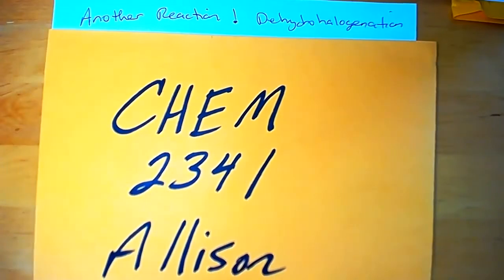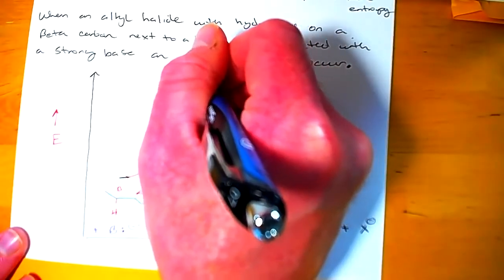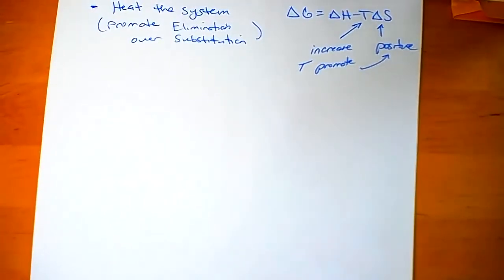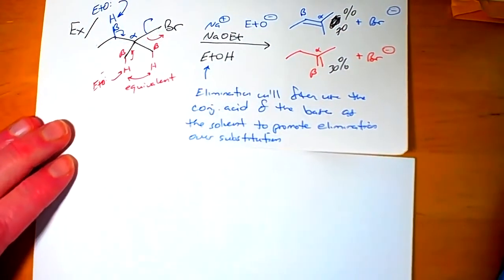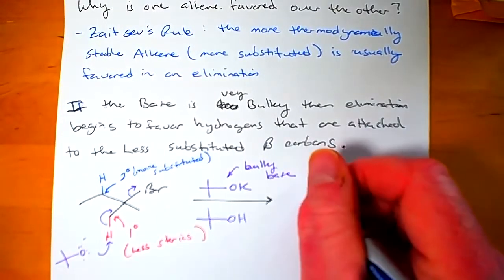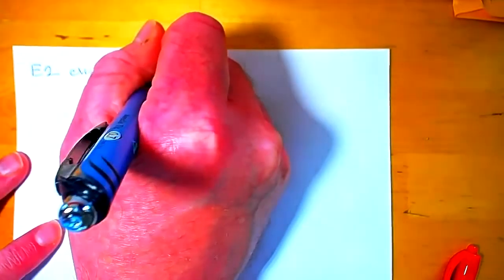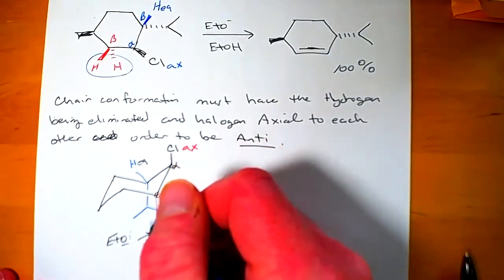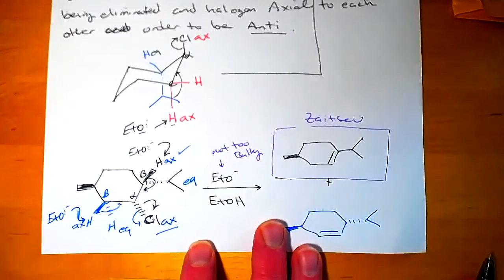Episode 16 E2 Reactions